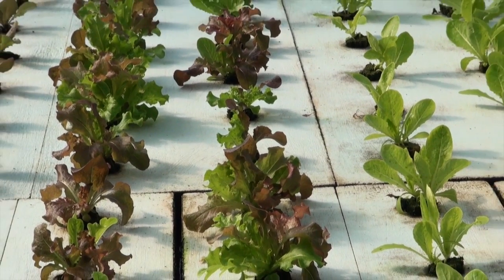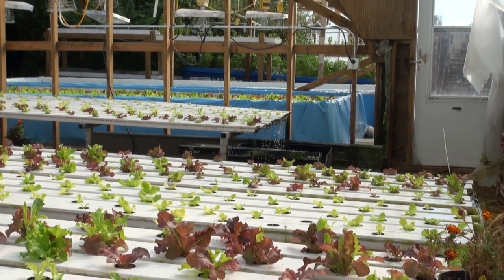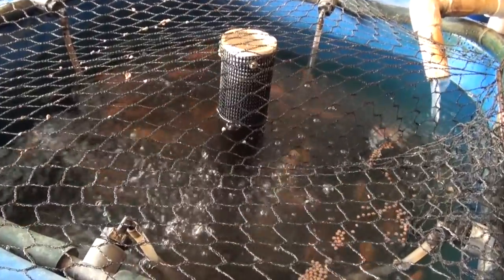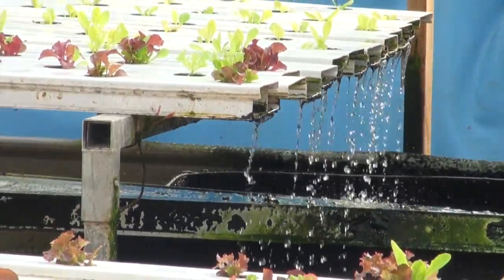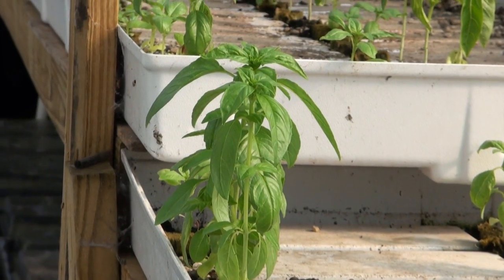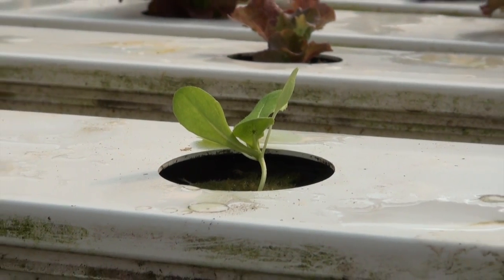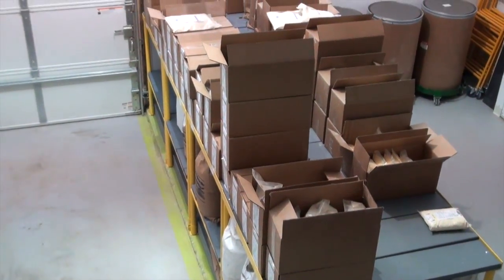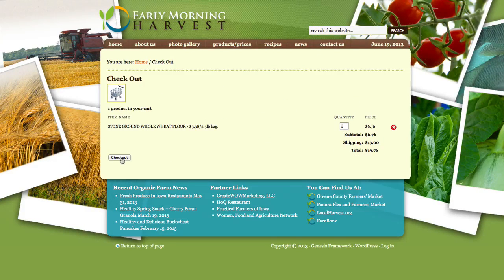A Peek Inside Aquaponic Farming - Early Morning Harvest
Iowa Public Television recently visited us at the Early Morning Harvest farm and greenhouse. Our owner, Jeff Hafner walked IPTV's producer and cameraman through our facilities, explaining our unique aquaponics farming system, a way to produce sustainable food that combines aquaculture (the raising of animals like fish) and hydroponics (cultivating plants through water).

Here at Early Morning Harvest we use a system referred to as a "closed loop system", which means we recycle everything within the facility to reduce waste, capture all nutrients and maximize safety. The water from our fish tanks cultivates the seedlings for growth and waste from the fish fertilizes the produce. No dirt, no chemicals and no waste is derived from a closed-loop system. Even the water is recycled back to the fish tanks, making the loop from fish to food and back to fish within our own buildings. No water should ever leave our systems nor should it be used for any purpose other than our Aquaponic system.

Using aquaponics we are able to grow natural produce like lettuce, tomatoes, herbs and more as well as the resources to produce organic flour, wheat bran, polenta, wheat cereal, corn flour, meal and grits, rye flour, and buckwheat.

All of these products can be purchased directly from our website. Or if you'd like to shop "In person," we also frequent many of the local Iowa Farmers Markets. If you enjoy a beautiful drive through the Iowa countryside, we invite you to visit our facilities in Panora, just 20 minutes west of Des Moines. There we offer honey, fish (sold live), grass-fed beef, fresh basil, lettuce, spinach, tomatoes, and eggs (free-range) brown.

We would like to thank Iowa Public Television for visiting and including us in the feature about innovation and green farming practices. Watch for the complete feature with Jeff and Early Morning Harvest on Iowa Public Television, coming in June. Please check out website for more information.